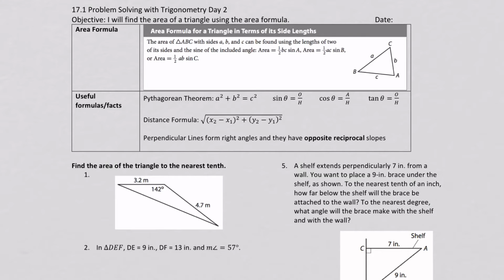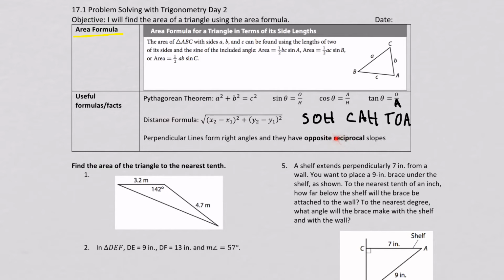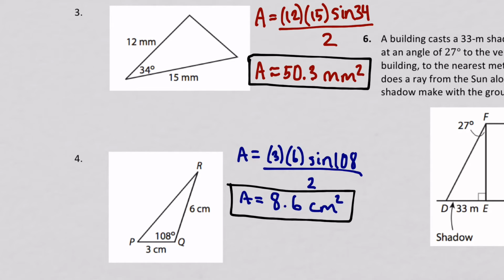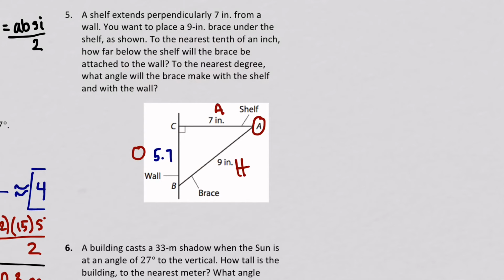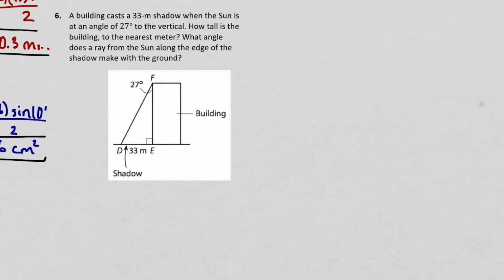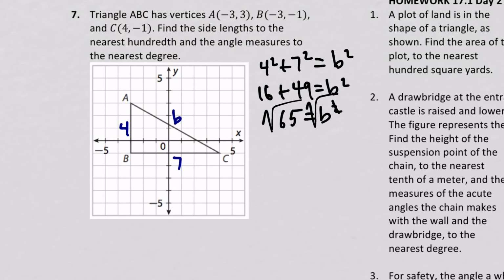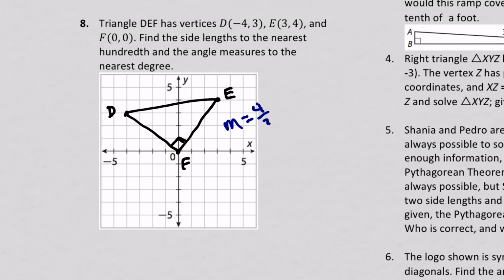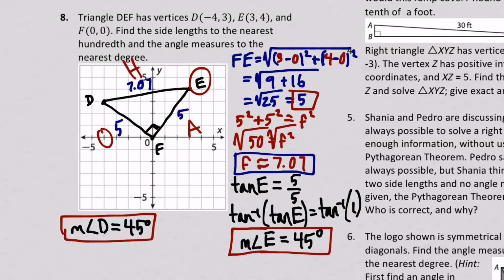17.1 Problem Solving with Trigonometry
Solve right triangles using trig ratios. Find the area of a triangle when the height is missing.